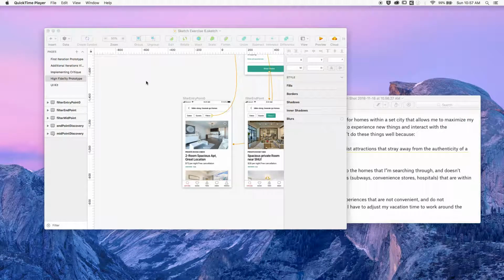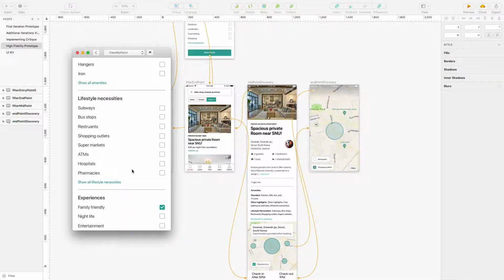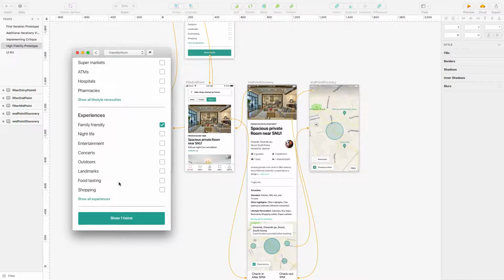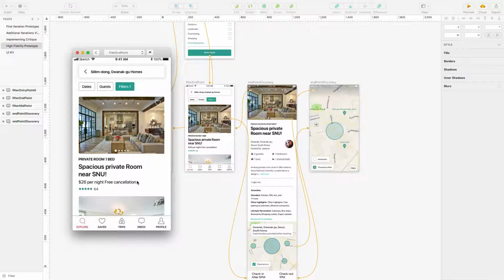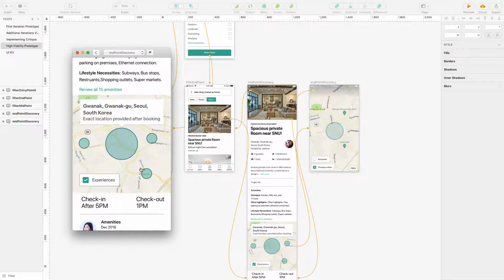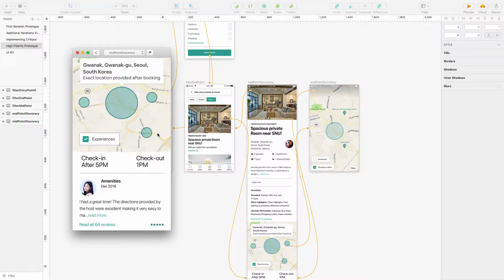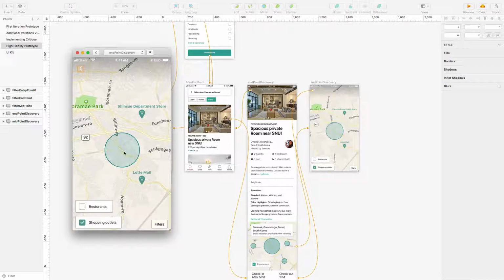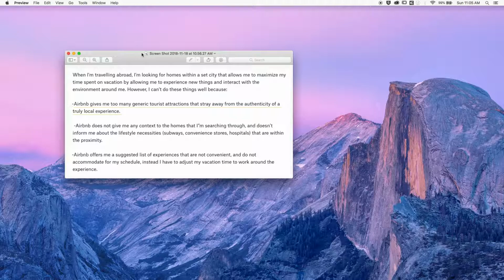airbnbExperiences Prototype Demo